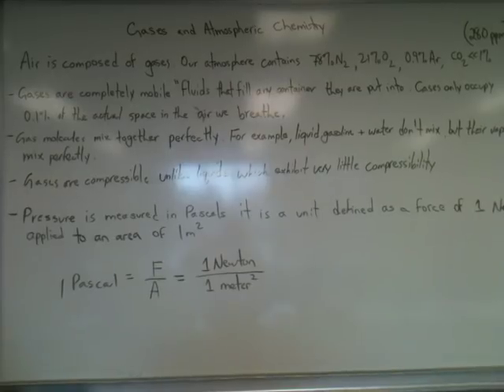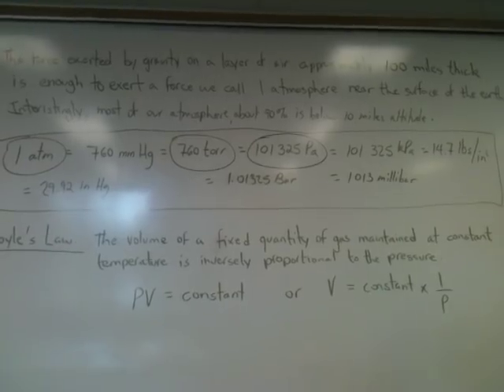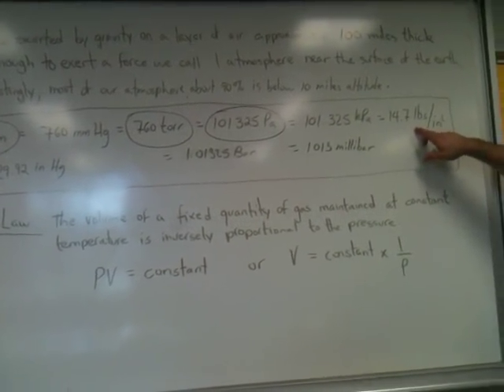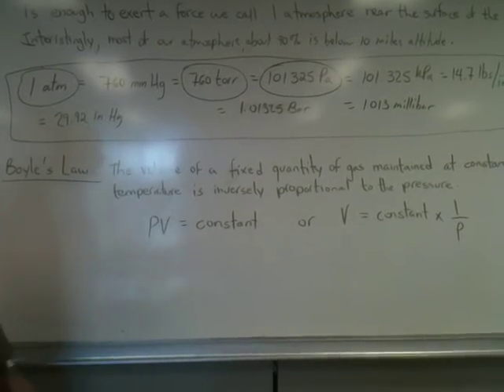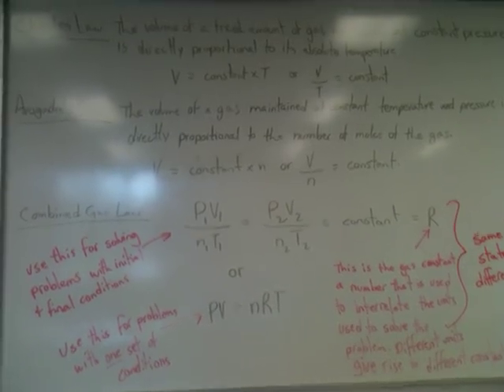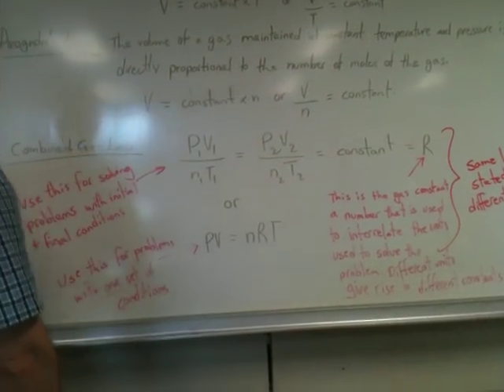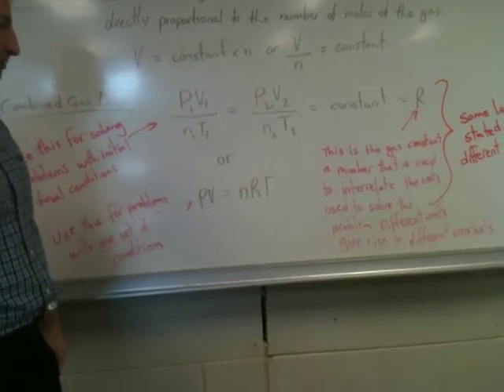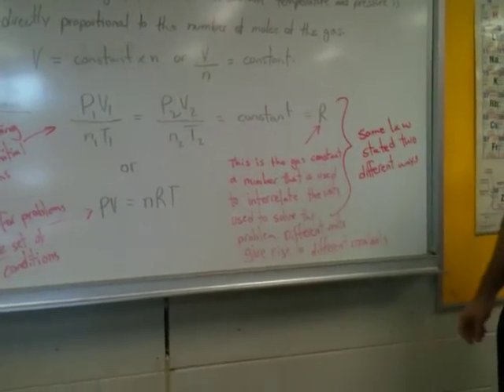Introduction to the Gas Laws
The definition of pressure is given starting from the SI unit for pressure, the Pascal. The atmosphere, also a popular unit for describing pressure is introduced. Several different units are mentioned relating to pressure. Many of them are not SI units, but they aid in achieving a working understanding of pressure and the behaviour of gases. Boyle's Law, Charles' Law, and Avogadro's Law are introduced. The combined gas law is introduced in two forms.